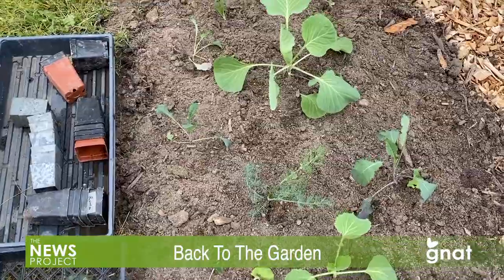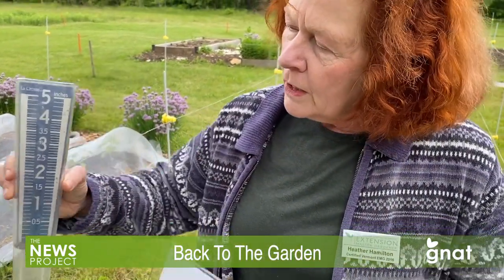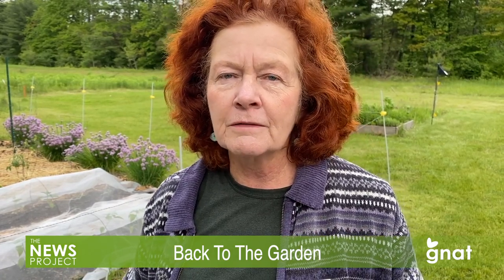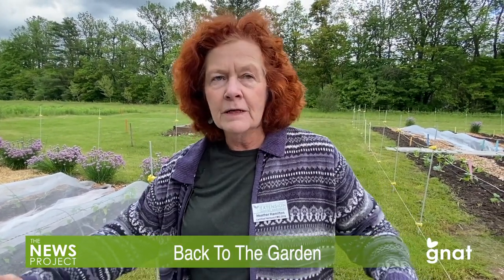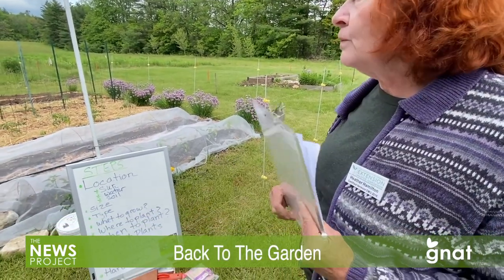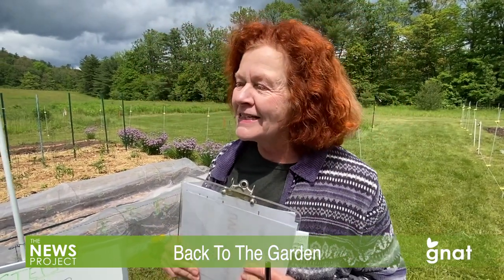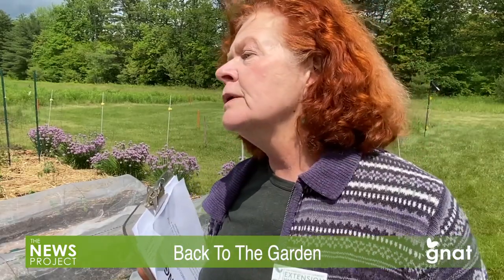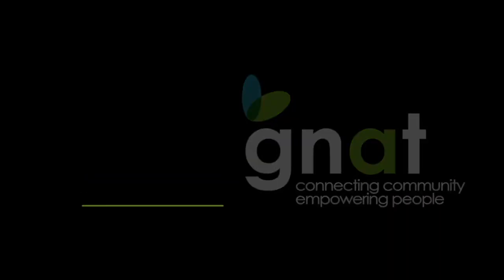The News Project - Back To The Garden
Ready to plant your vegetable garden? Heather Hamilton of the UVM Master Garden Extension walks you through the do's and don't's.